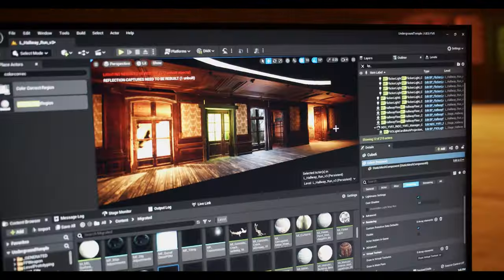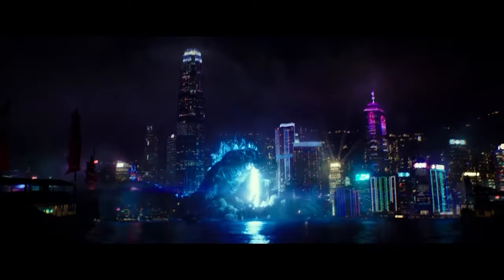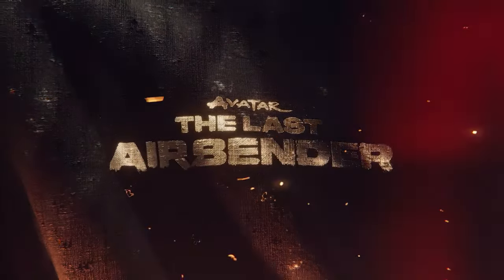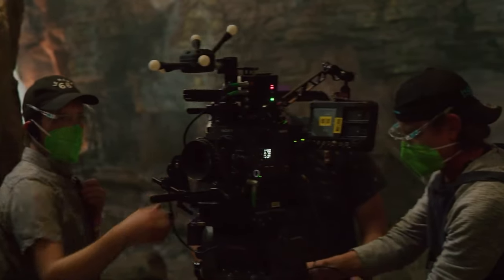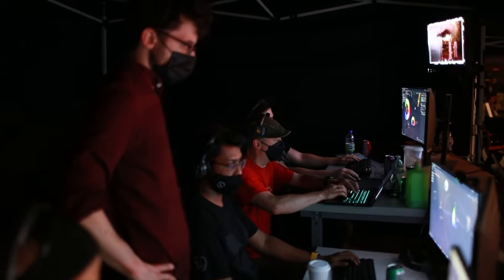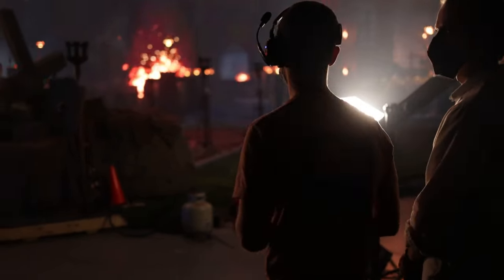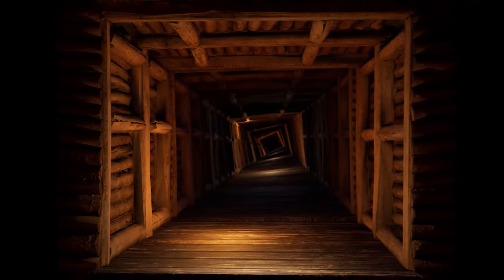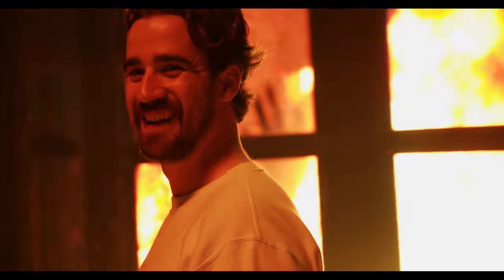The Future of Filmmaking in Unreal 5 (Virtual Production)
Go Behind the Scenes with me to create Horror Short Film and Environments using Unreal Engine 5 on-set for In-Camera Visual Effects (ICVFX).
Start the Free Unreal Crash Course!

I wanted to share my perspective on what's working today in Virtual Production today from some of my experience as an on-set Unreal Operator and some ideas for pushing the boundaries of ICVFX. Here's a series of Camera Tests we create based on a Feature-Length movie I'm writing.

Shout out to Team PXO :D (and the Rockstars Nick Verdugo, Val Rocha, Gabrielle Roberts, Ariana Saadat, Alex Bridge, Jimena Pacheco, Laurence Lok and Gladys Tong)

📌 What You'll Learn:
- How In-Camera Visual Effects (ICVFX) is shaking up the filmmaking landscape
- WHY and WHEN Virtual Production works and how to fix when it doesn't
- Tips to build Virtual Film Sets and Environments for On-Set Shoots.
- Using Sequencer on the LED Stage to bring your Unreal cinematics to life

If you're dabbling in Unreal cinematics or even just playing around with the Sequencer and Movie Render Queue, this video is a must-watch. We're diving deep into how Virtual Production is transforming not just Hollywood, but filmmaking as we know it. From Virtual Production best practices to advanced lighting with Light Cards, we've got you covered. And believe it or not, you can start creating environments just like this on your home computer.

If you have a legitimate interest in helping finance the feature-length film, reach out on my

How to Make a Horror Film in Unreal 5 (Virtual Production)